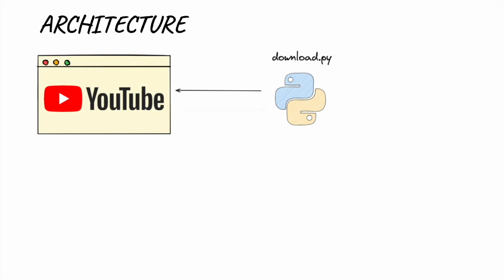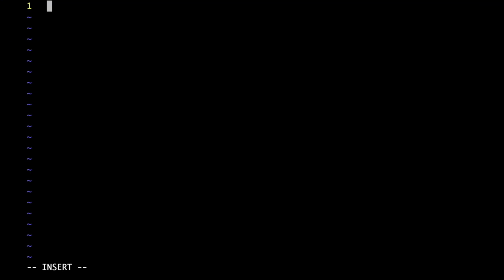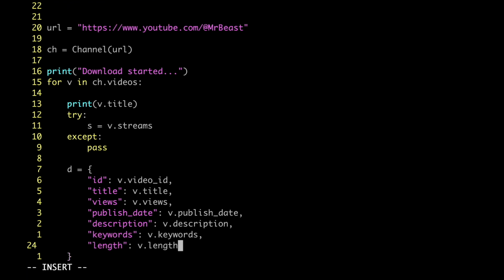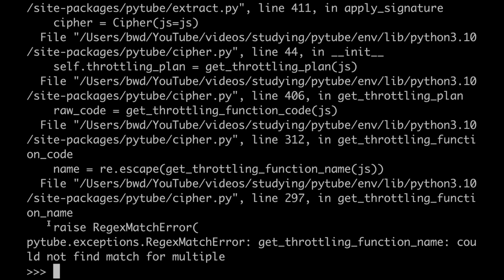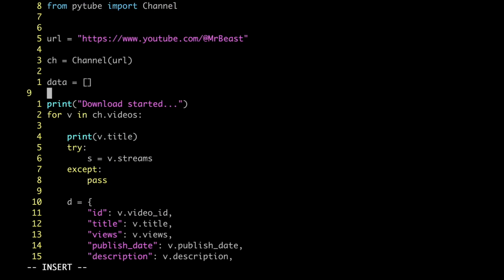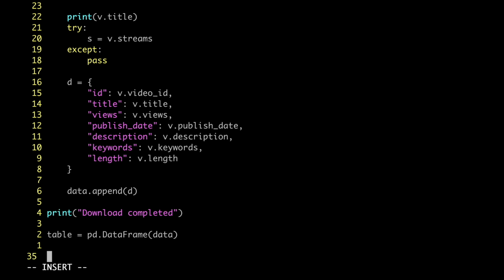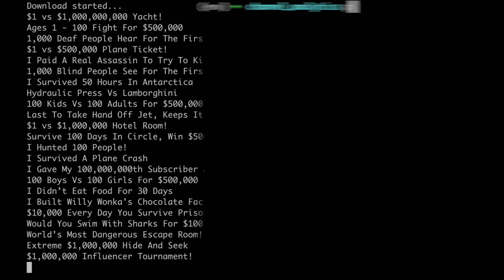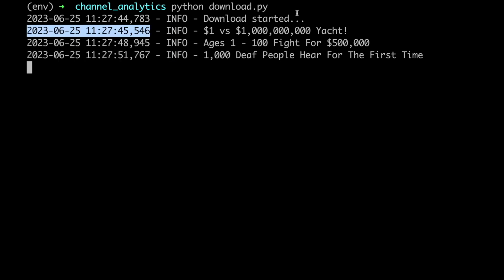PyTube tutorial: #4 scraping MrBeast YouTube channel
In this tutorial we will learn how to scrape data from MrBeast youtube channel with pytube to build then analytics to track performances and discover interesting insights

Timestamps
00:00 | intro
00:43 | architecture
01:38 | scraping data
03:29 | try except
06:03 | saving data as csv
07:58 | logging